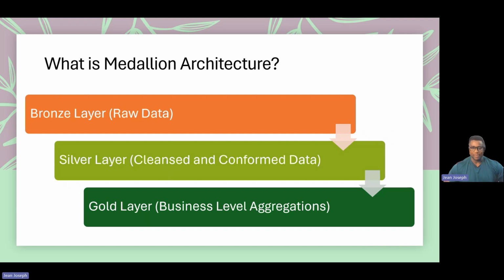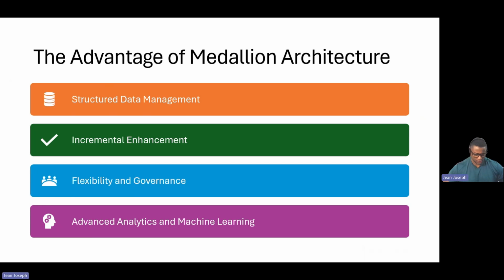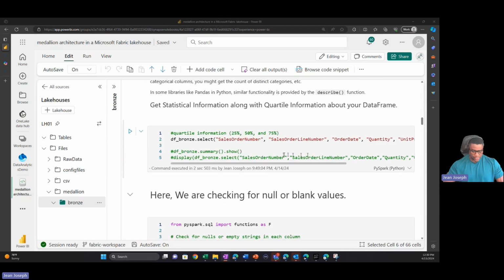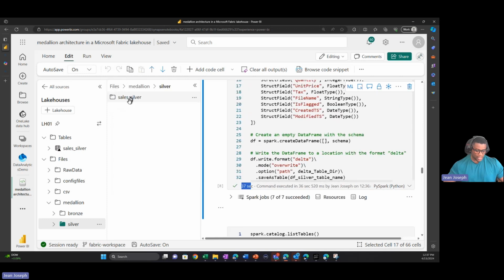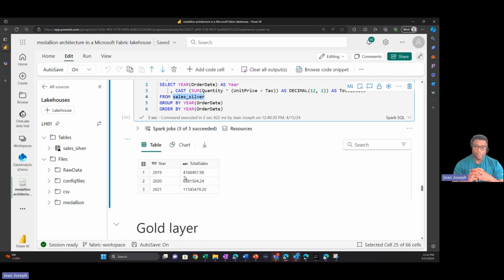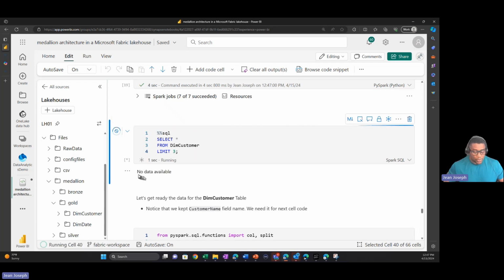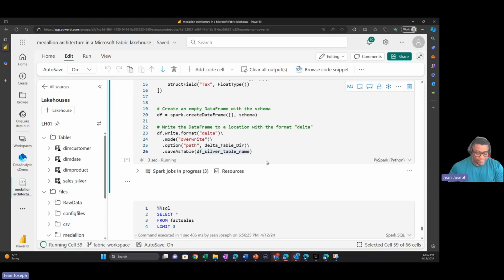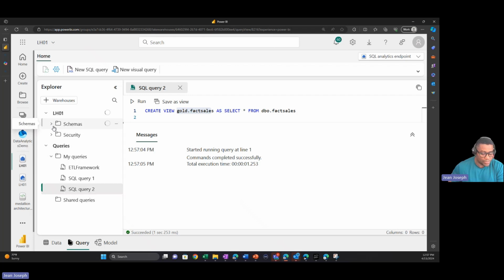The Engineering Art of Medallion Architecture Design Pattern with microsoftfabric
Welcome to our latest video, The Engineering Art of Medallion Architecture Design Pattern with microsoft Fabric

In this video, we delve deep into the fascinating world of architectural design patterns, focusing on the unique and innovative Medallion Architecture Design Pattern. This pattern, often seen as an art form in the field of engineering, is known for its efficiency, scalability, and robustness.

We start by exploring the fundamental concepts and principles behind the Medallion Architecture Design Pattern. We then move on to real-world applications, demonstrating how this pattern can solve complex engineering problems and enhance system design.

Throughout the video, we provide detailed explanations and visual illustrations to make the learning process engaging and easy to follow. Whether you're a seasoned engineer looking to expand your knowledge or a student just starting in the field, this video is designed to provide valuable insights and stimulate your intellectual curiosity.